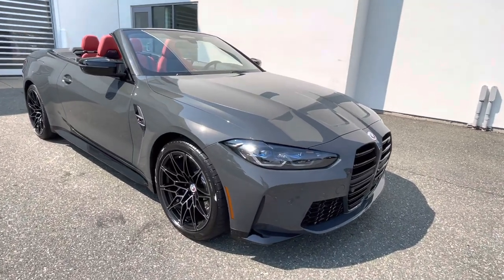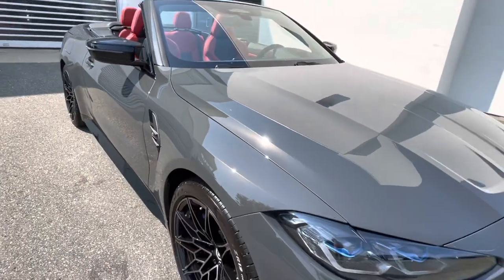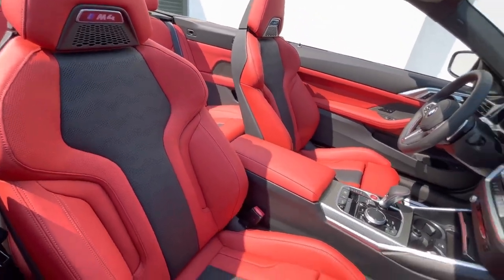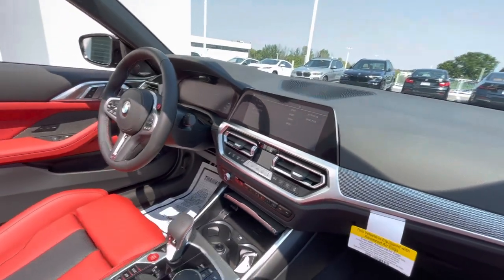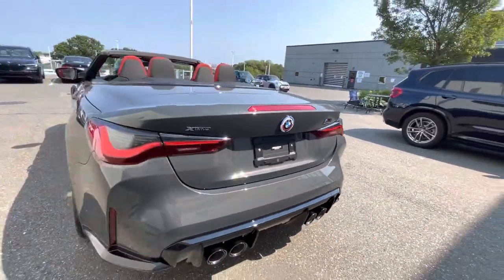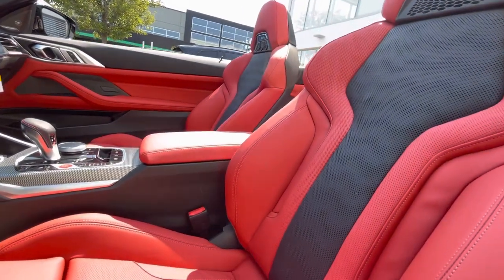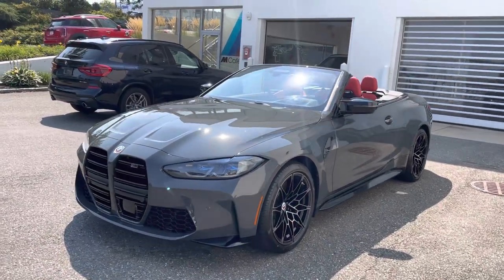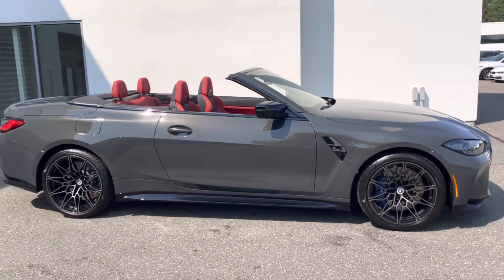2023 BMW M4 Competition Convertible in Dravit Grey w/ Fiona Red interior!! Walk around video